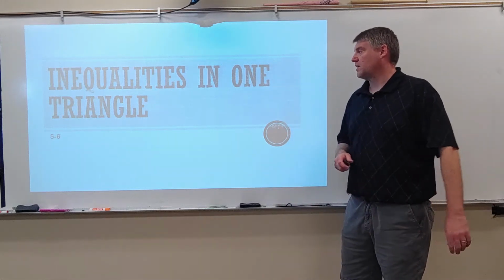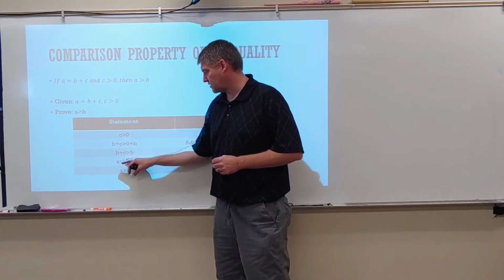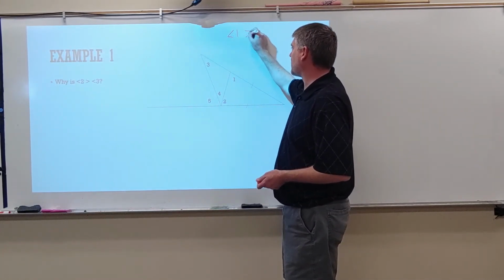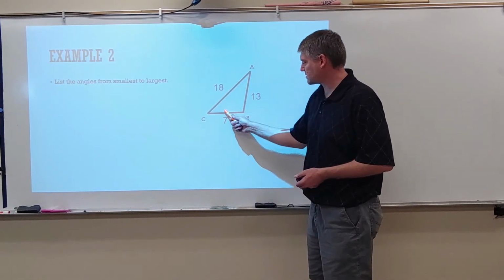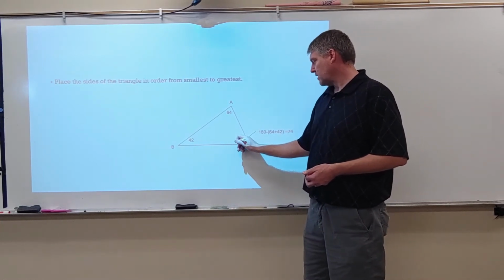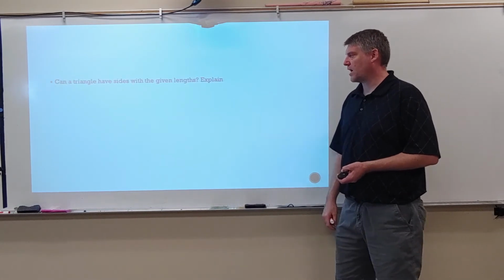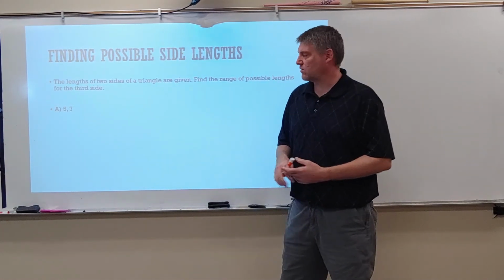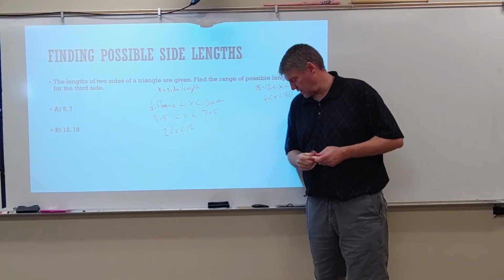Geometry Inequalities in One Triangle